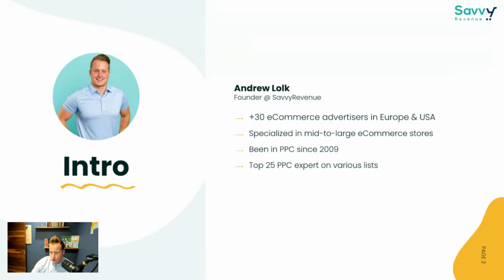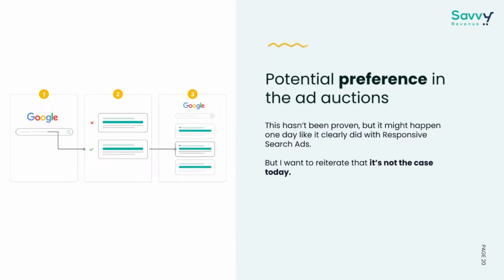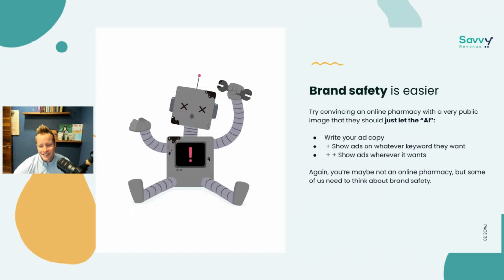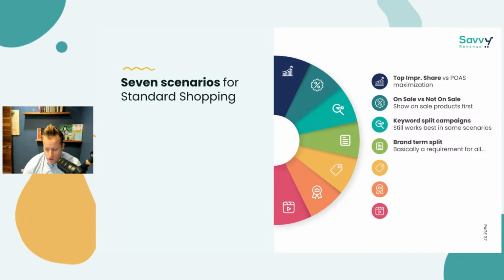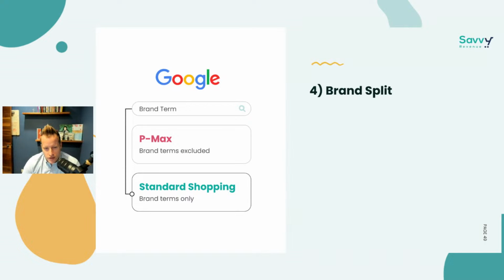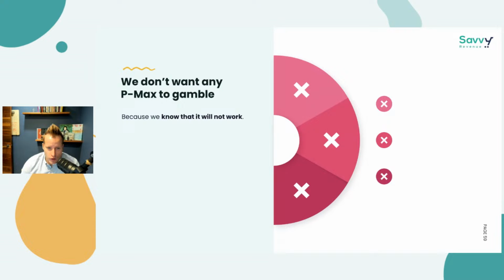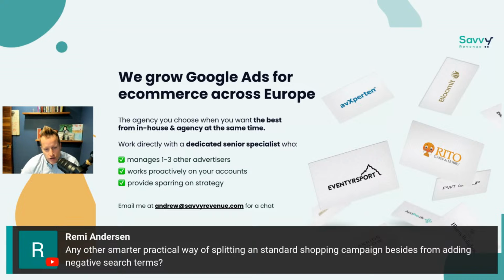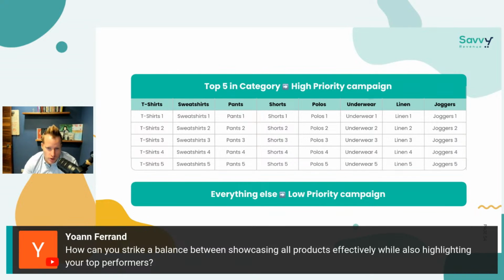Performance Max, or Standard Shopping: What’s Right For You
In this SavvySession, we will dive into:

- Unpacking the Benefits: A Closer Look at Performance Max
- Exploring the Advantages: Why Choose Standard Shopping Campaigns?
- Decision Time: Opting for Performance Max in Real-World Scenarios
- Accelerating Growth: When Standard Shopping Outshines the Rest

Why you should join this session:

- Tailor your Shopping Ads strategy with insights on selecting the optimal campaign type & structure for growth
- Rediscover Standard Shopping’s strategic advantages that you might have missed
- Why Performance Max is the go-to choice in six specific cases. We'll detail these scenarios.
- Learn about 13 campaign structures designed to tackle various eCommerce scenarios fueled by your own business insights